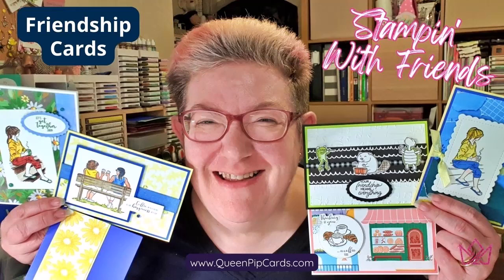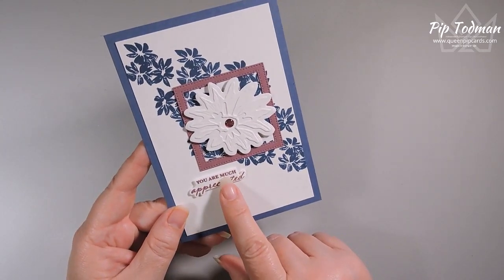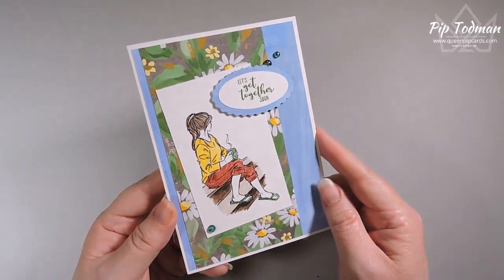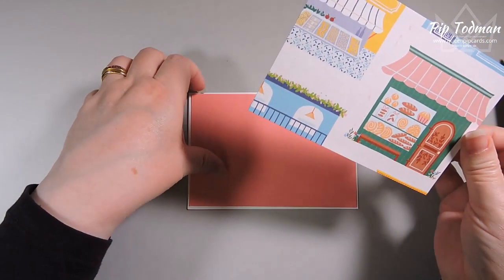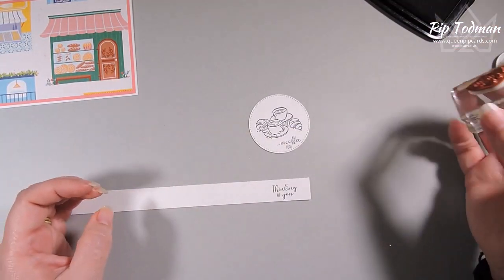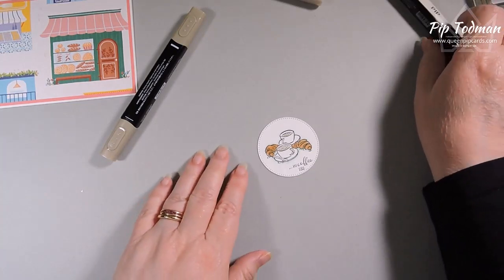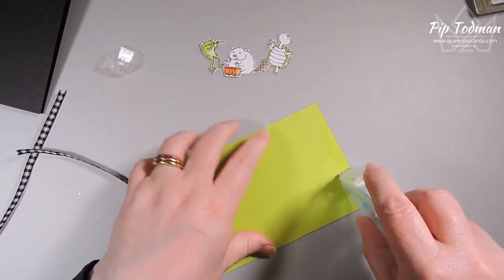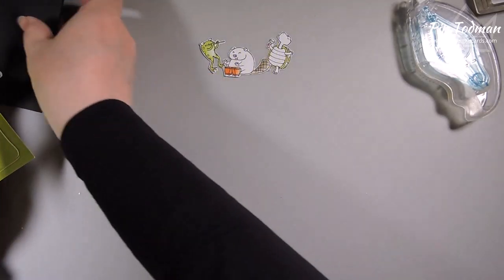Make Some Friendship Themed Cards Today with Us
Today is our Stampin' With Friends Video Hop - myself and Tina will be sharing cards that you can copy for your friends!
I LOVE Coffee with Friends (both the stamps & IRL) and the fun Zoo Crew papers gave me another fun idea for you too.

Buy the 2023 Paper Party Digital Version NOW
If you missed our fabulous Paper Party don't despair you can now get ALL of the recorded and Live content in one easy to watch Website page.
Please note this is a DIGITAL version, you will need to use your own paper & products on hand at home.

Sadly Tina has had serious internet issues & just so much going on she hasn't managed to get her video up this week - so sit back & enjoy my stuff - I know she'll be back next time!

🎁🛒🕓Are YOU a NEW Card Maker & Want to Learn More?  Save time & money? Go from Beginner to Confident card maker in 4 easy steps!

(then select your country)
Zoo Crew 12" X 12" (30.5 X 30.5 Cm) Designer Series Paper [161304] - Price: £11.75
Les Shoppes 12" X 12" (30.5 X 30.5 Cm) Designer Series Paper [161322] - Price: £11.75

❤😍❤Thank you for your support - it means the world to me.

Thank you & crafty hugs, Pip x